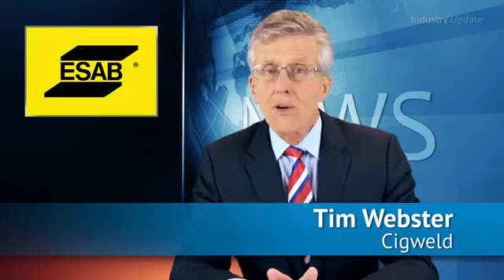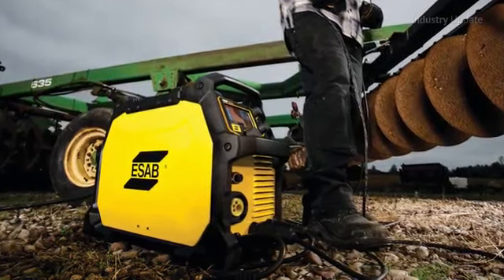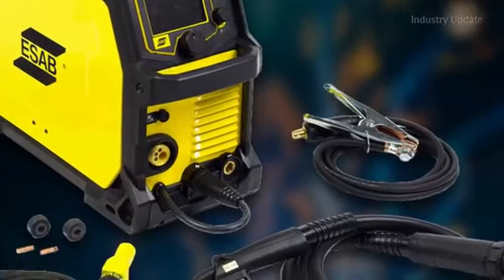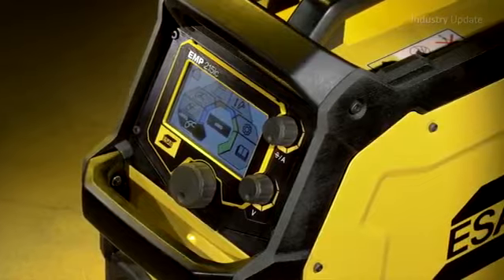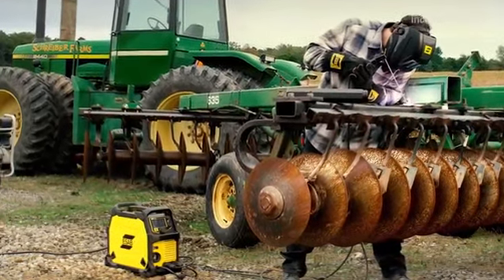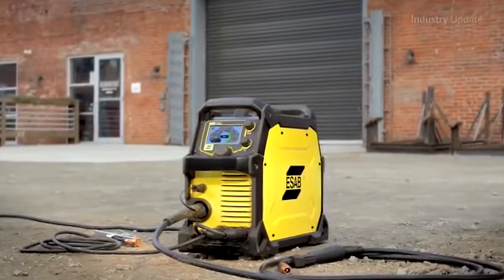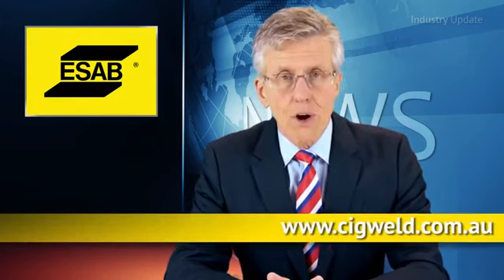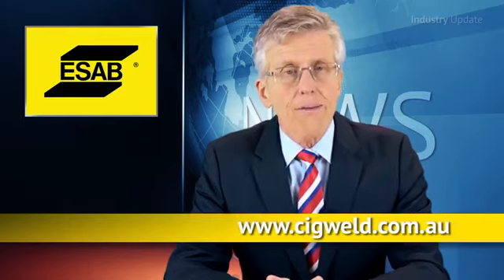ESAB Rebel Multi Process Welder - Industry Update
Tim Webster and Industry Update Manufacturing Media present the Esab Rebel range of go-anywhere, weld-anything machines from Cigweld.